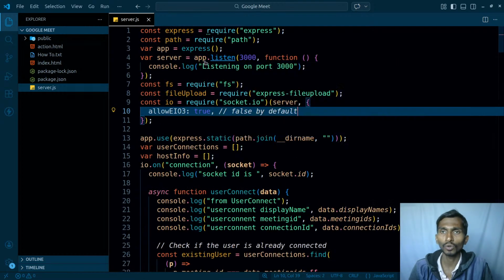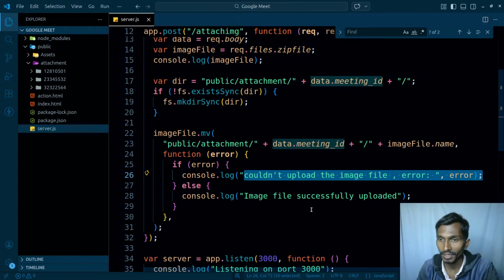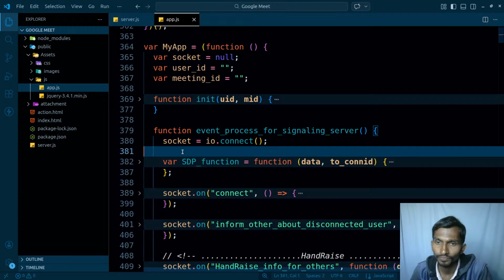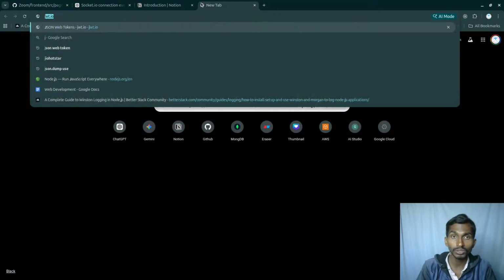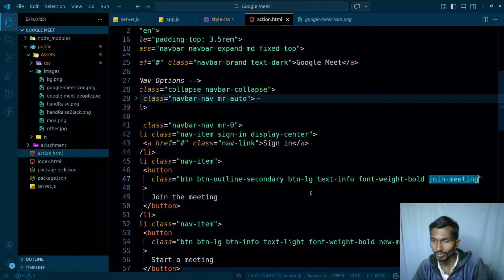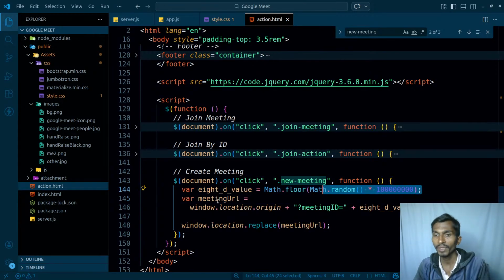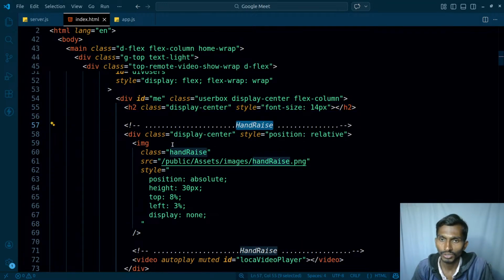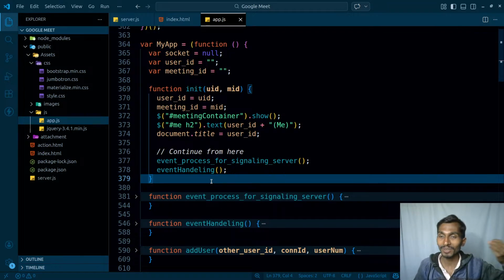Day - 111 | WebRTC & VideoCalls - Learning FullStack WebDev | Coding The Code